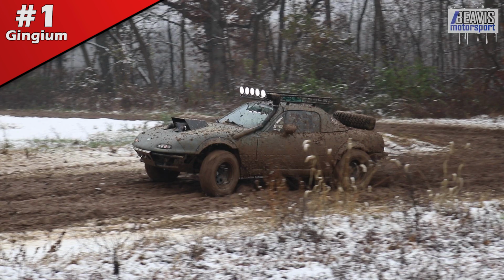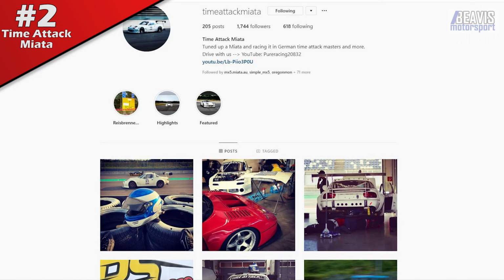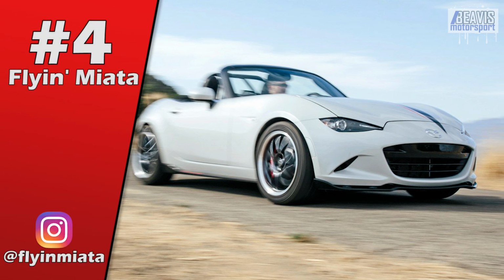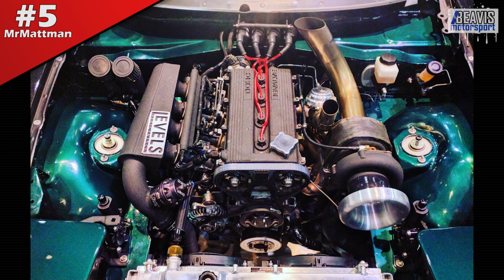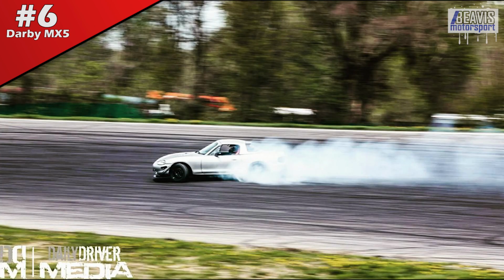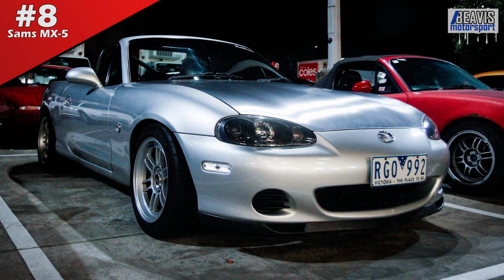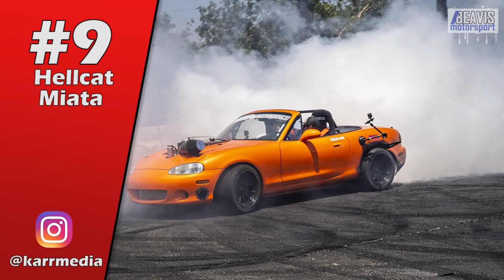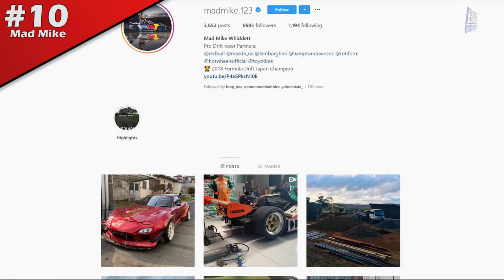Top 10 Worlds Best Modified Miatas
The MX-5 Miata world has become a mix of cool, crazy, wild, fun and fast, here's my top picks! Full list with links to instragram are below.